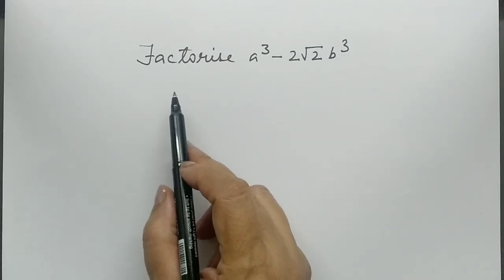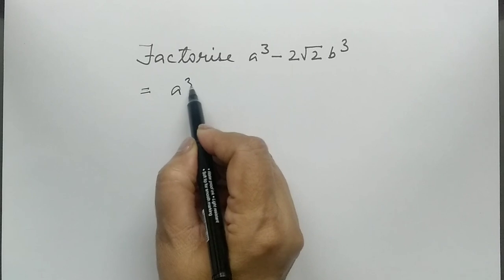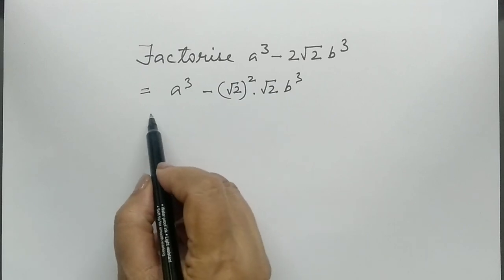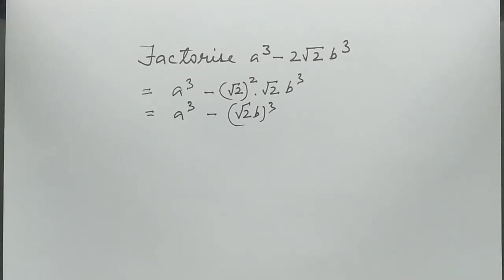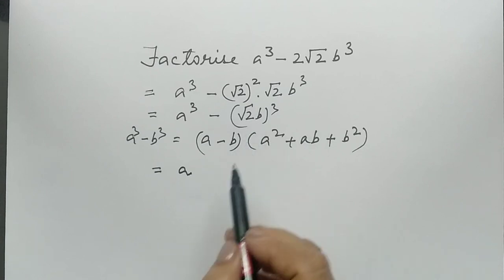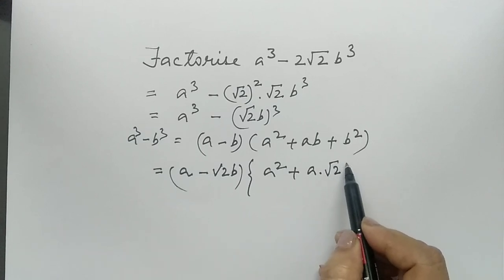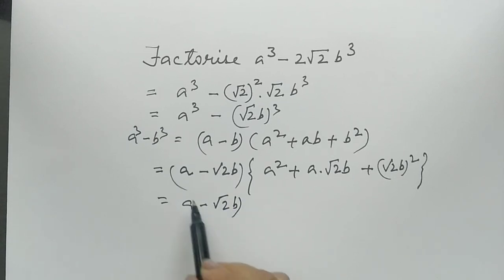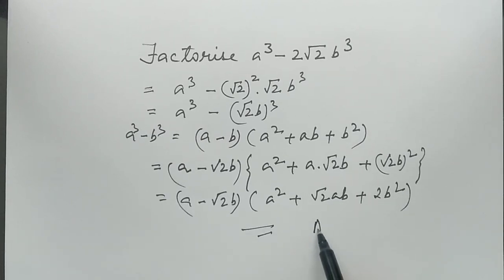Class 10 Maths Polynomials NCERT Chapter 2 | Factorise a³ - 2 Root 2 b³ | Easy Algebraic Method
"Struggling with how to factorise a³ − 2√2b³? This video breaks it down for you step-by-step! Learn how to tackle complex algebraic expressions and improve your problem-solving skills. Perfect for students preparing for exams or Math Olympiads, this video will help you master the art of factorisation with clear explanations and examples. Don't miss this essential algebra trick!"

factorise a³ − 2√2b³

factor c3−27 completely

factorise c^2-b^2-2ab-2ac

factorise a^3 - 2√2b^3

factorise a3-2√2b3

factor j2−13j+42

factorise a3 - 2√2b3

factorise a3-2root2 b3

a3-2√2b3 factorise

factorise a^3-2 root 2b^3

4a3b2⋅ 3a−4b−3

(5a3−2)(5a3+2)